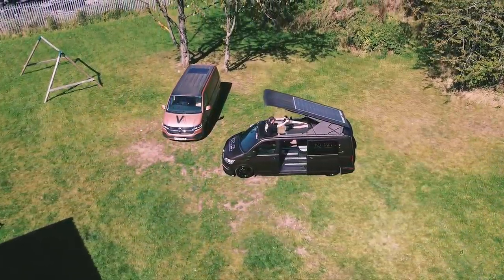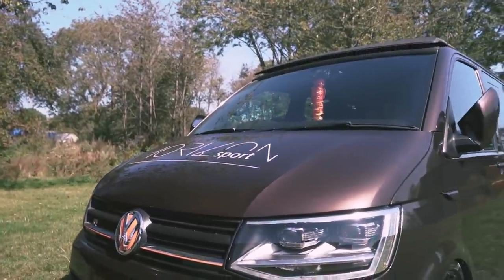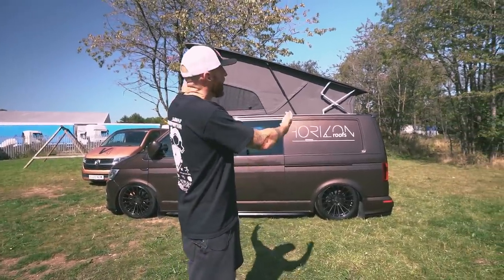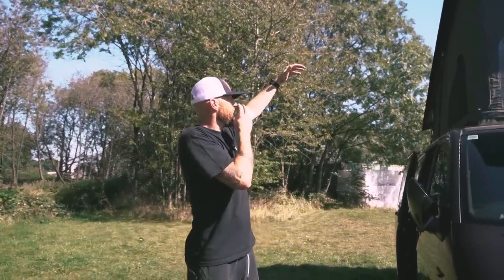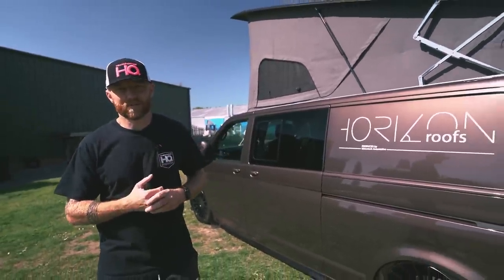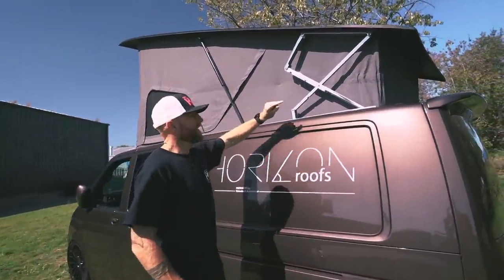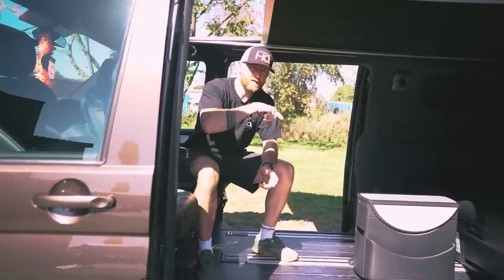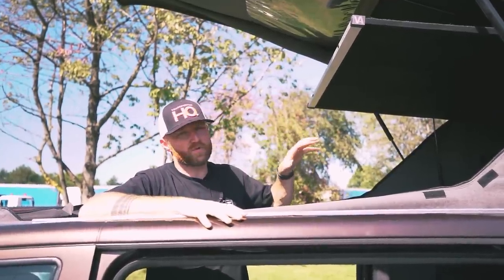The Ultimate Pop Top Roof for the VW Transporter T5 - T6.1 from Horizon ITS SO LOW!! (and high)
You may have all see my dream pre face T5 camper van we're working on (if not check back a few videos) This thing has to have the best of the best of everything. So when it came to the pop top roof, it had to be the new Horizon ultra low roof. Everyone know's we like our vehicles LOW here at Transporter HQ. With this in mind, its to be expected we'd want our elevating roof low too. Well there is no lower pop top than the Horizon pop top roof. Having a low roof doesn't mean to you have to sacrifice high inside though. The Horizon has the best of both world. The lowest on the market when down, the highest on the market when up. What is this wizardry I hear you cry!! Watch the video and we'll explain in more detail.

Not only do they look so good being low, but there is also the practical element to that. No more ducking when you going through those low car park barriers. The Horizon pop top roof is only 15mm higher than a standard VW Transporter roof. Yep, more witchcraft. Mind blown!!!

If you would like to order a roof, or just submit and enquiry for your local approved installer to get back to you, you can do that

Any questions, please ask in the comments and we'll do our best to answer them all.